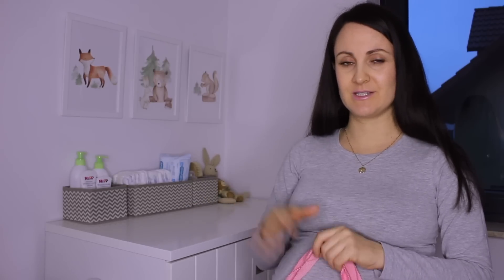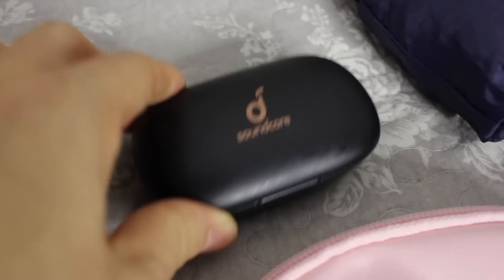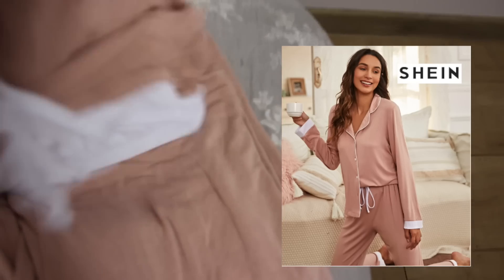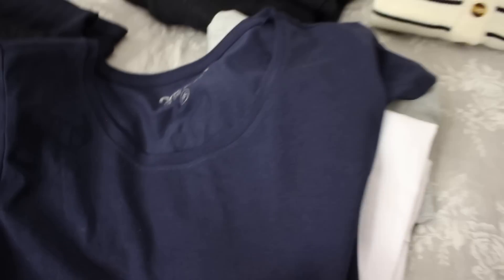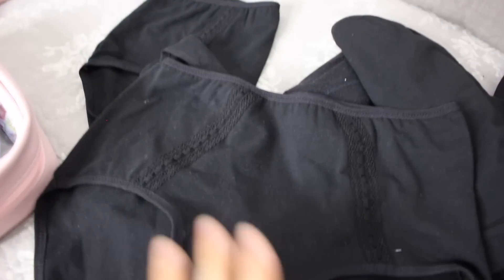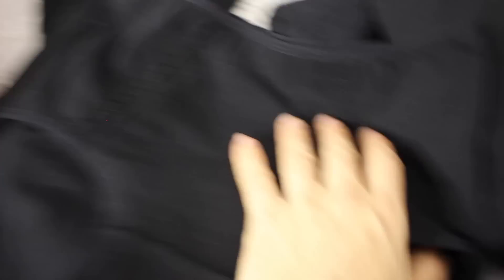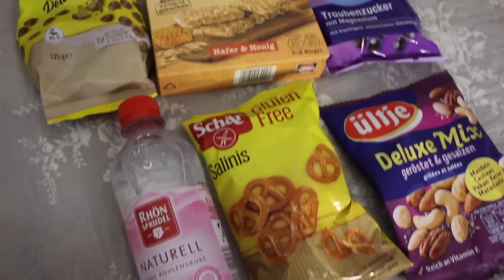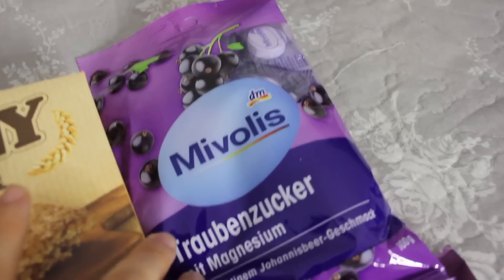WHAT’S IN MY GERMAN HOSPITAL BAG (Meine Kliniktasche) Expat birth in Germany 🇩🇪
I'm Antoinette a New Zealander living in Germany. I am currently almost 38 weeks pregnant and will be giving birth to my 3rd child in Germany very soon!
In this video, I share with you what I've packed in my German hospital bag (Meine Kliniktasche)

Some of the items mentioned in the video below